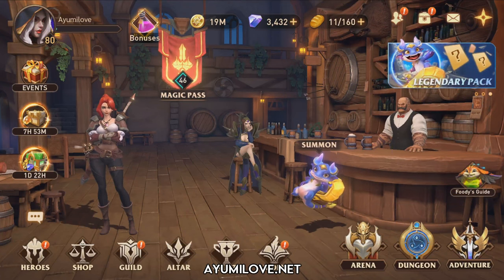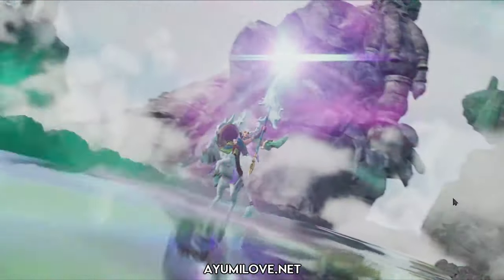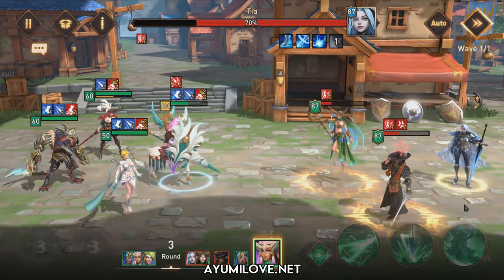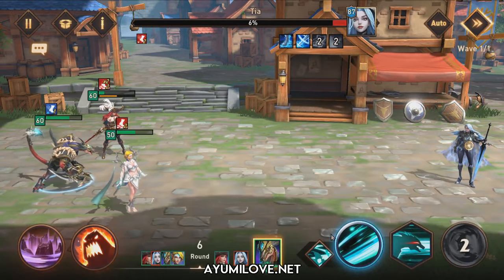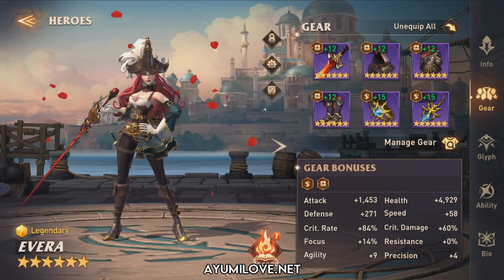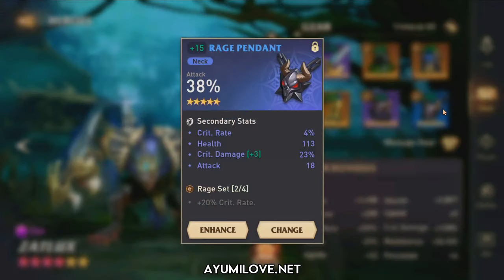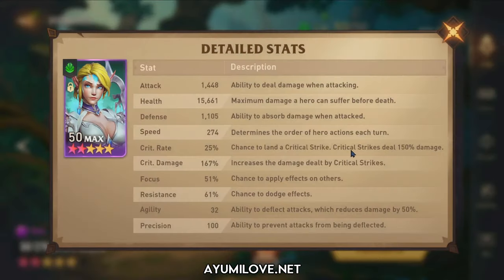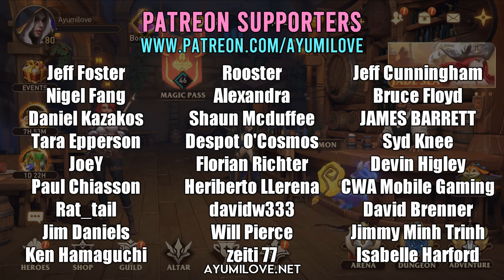Ayumilove Bounty Hunt Guide Stage 75 Tia | Awaken Chaos Era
Hi everyone! In today's Awaken Chaos Era video, I'll be guiding you on how to beat Tia in Stage 75 of Bounty Hunt with Evera, Zatlux, Windstrex, and Lunar Melizza. You can use any good Wood AoE nukers in your account if you do not have the attacker heroes shown in this video.

Chapters:
00:00 Overview
00:13 Team Setup
00:30 Battle (Mytheasia, Vance, Yolanda, Tia)
02:19 Tips & Alternatives
02:34 Evera Stats & Gear
03:04 Zatlux Stats & Gear
03:31 Lunar Melizza Stats & Gear
04:03 Windstrex Stats & Gear
04:33 Support me on Patreon